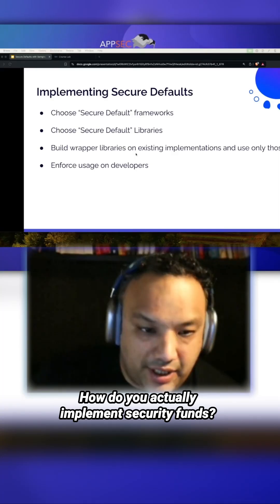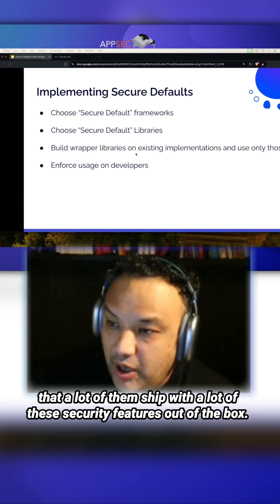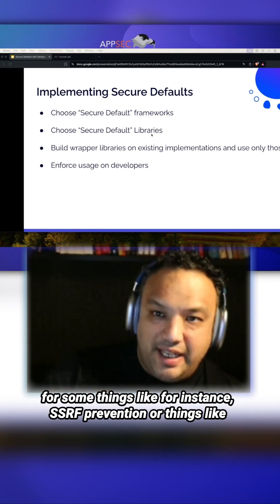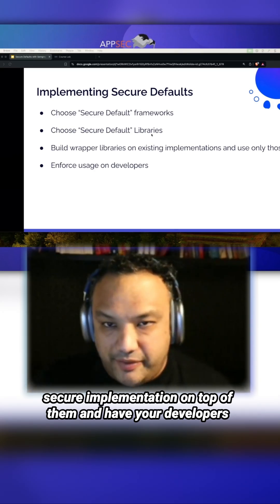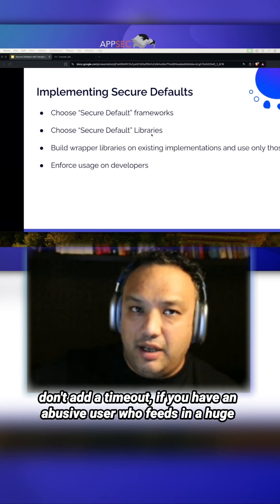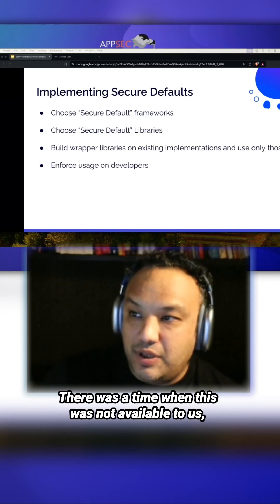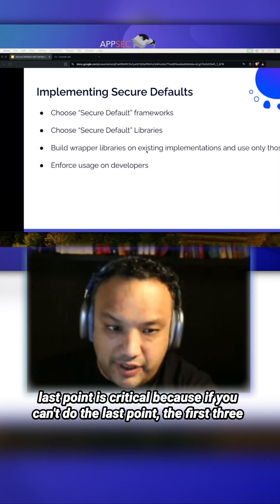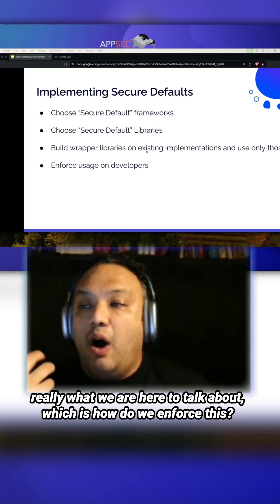3 Tips for Implementing Secure Defaults